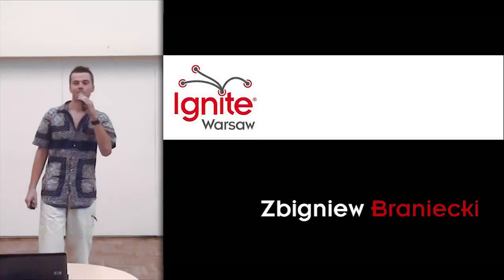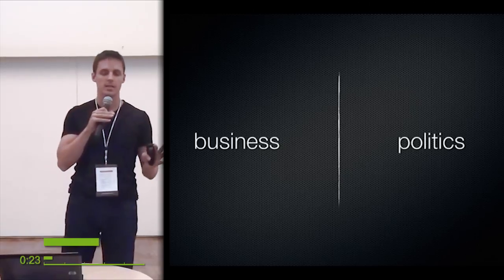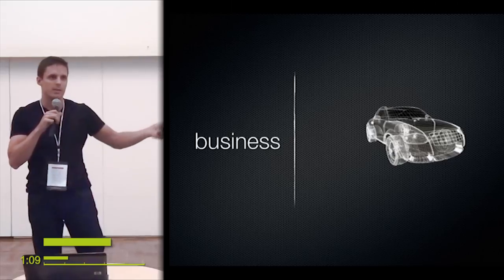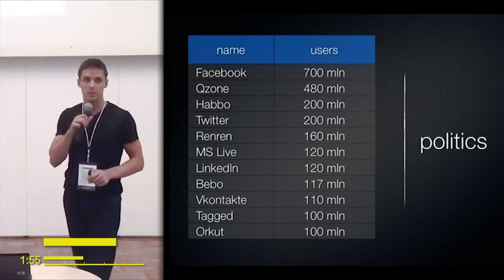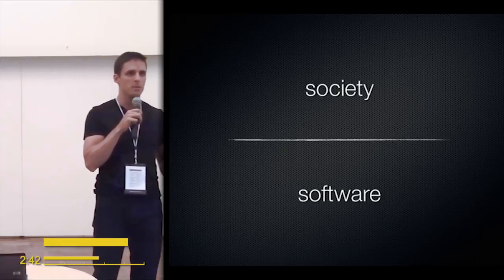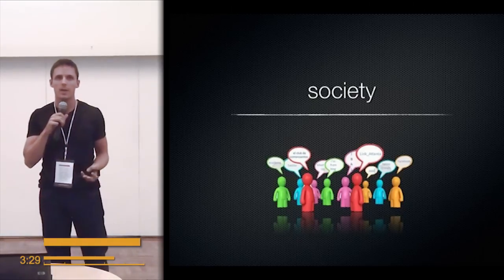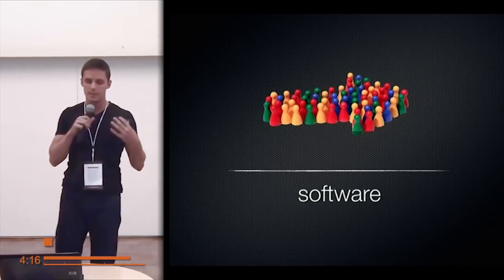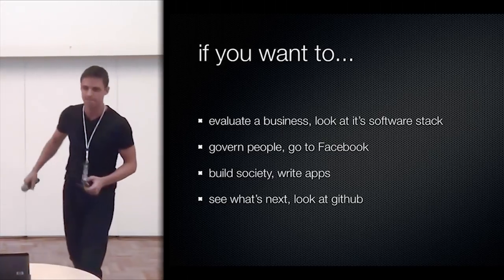Zbigniew Braniecki: Software that drives society